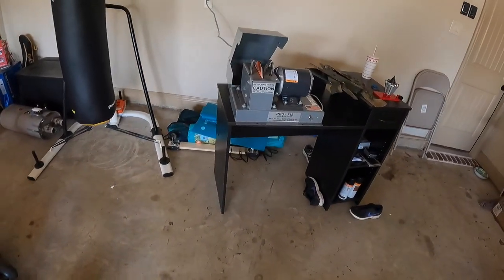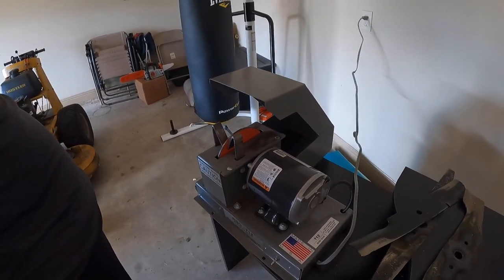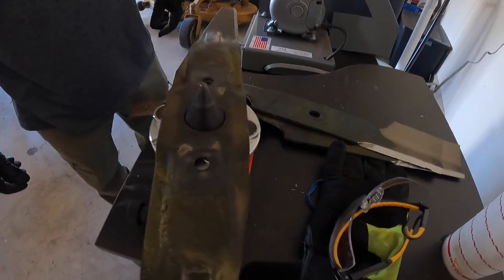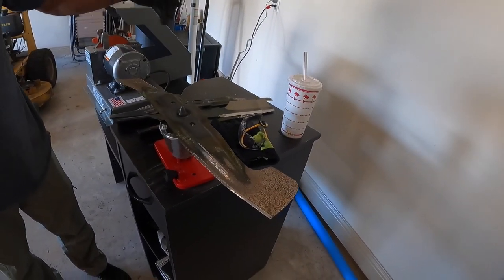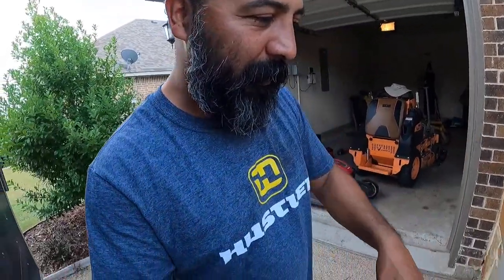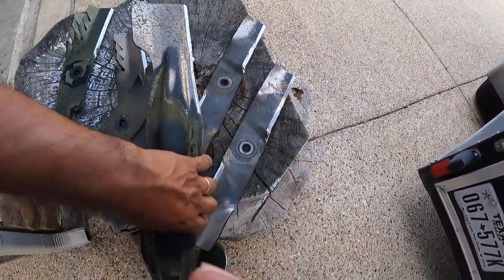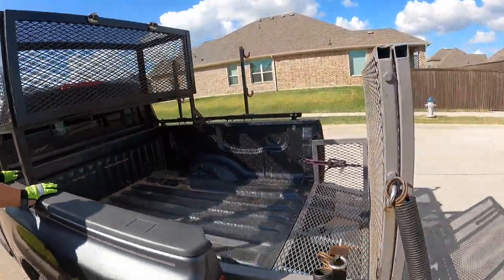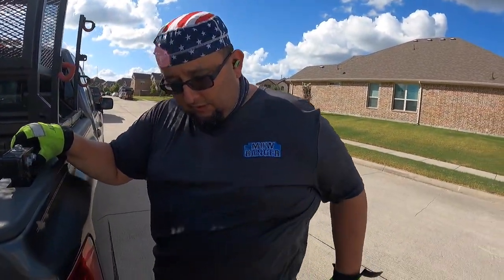LAWN GUY OFFERED TO SHARPEN MY MOWER BLADES FOR FREE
ECHO BACKPACK SPRAYER 4 GAL